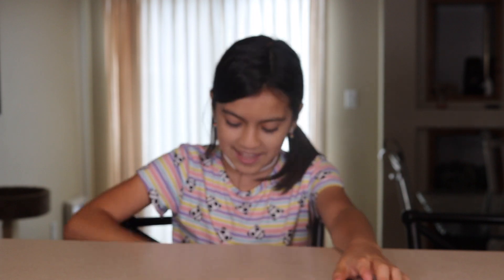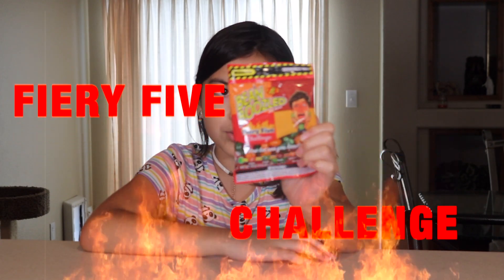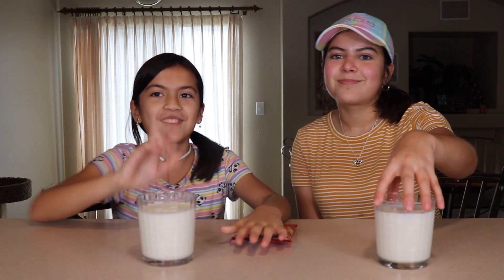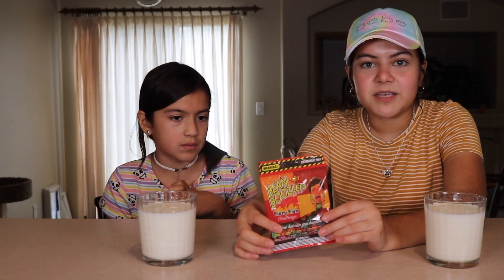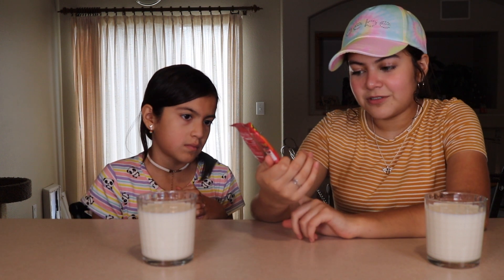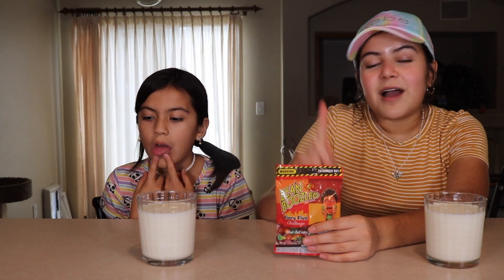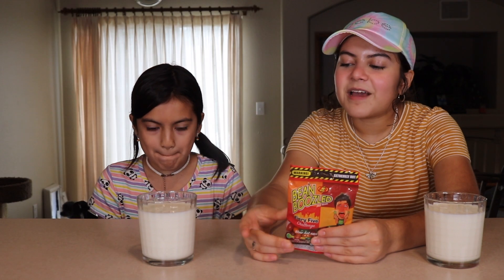🔥BEAN BOOZLED FIERY FIVE CHALLENGE🔥 *FAILED*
💙 WELCOME BACK GUYSSSS! Today I did the Fiery Five Challenge with my sister Lauraaa! It was crazy and I hope you guys enjoy watching us suffer LOL 😂 Share this to your friends if you think you could handle the spice 🔥🌶 and give it a big thumbs up!! 💙